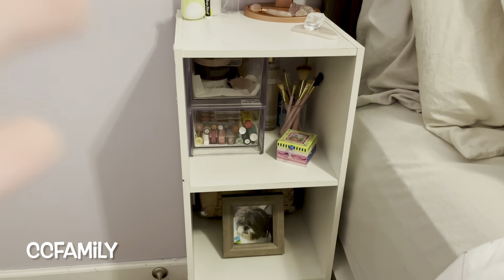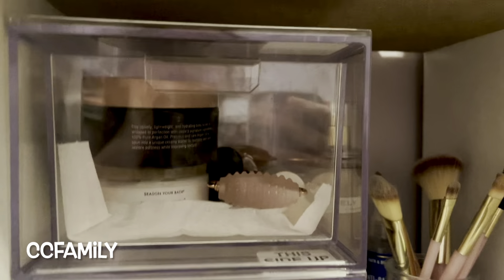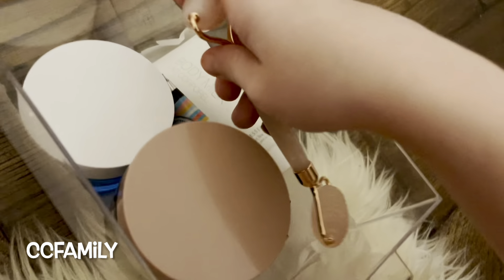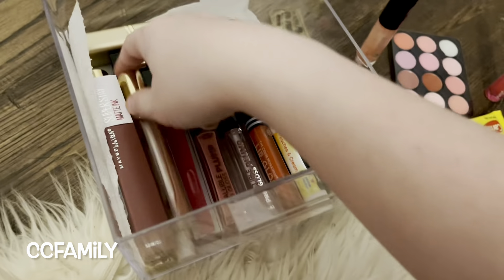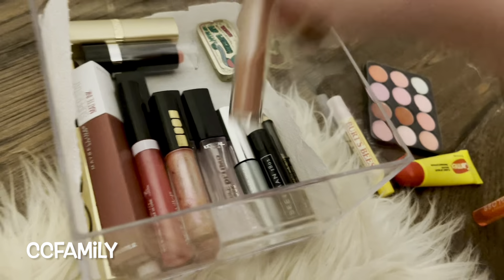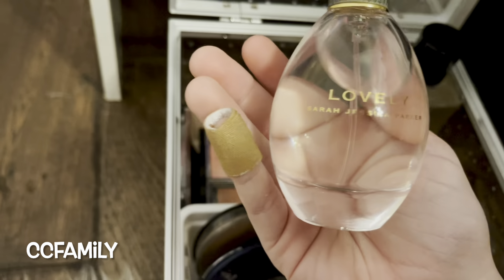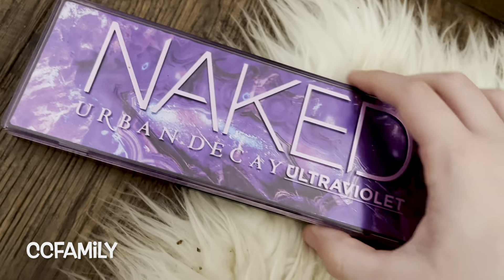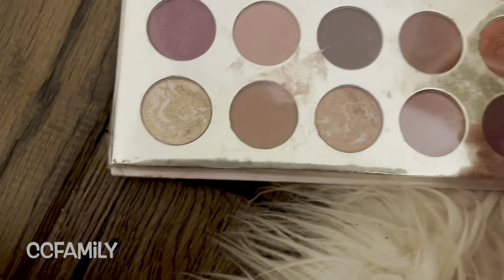Raigan’s Makeup Collection | 2022 | CCFamily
Raigan reveals some of her makeup. Check it out. Super cute. CCFamily…